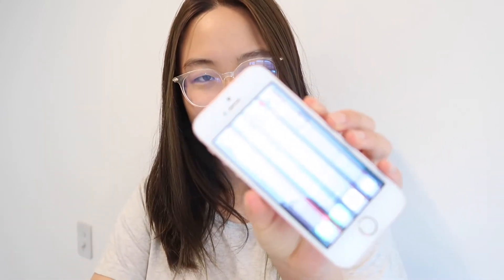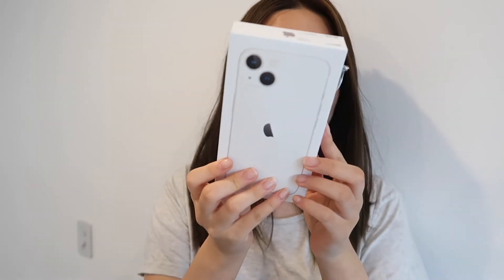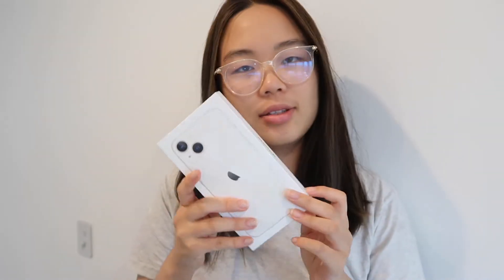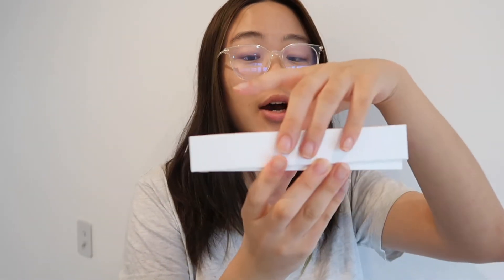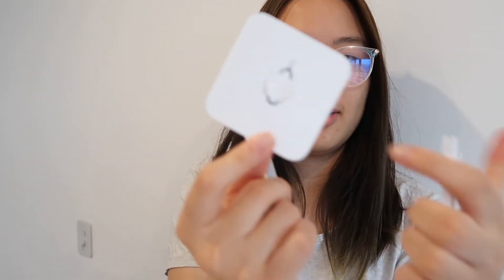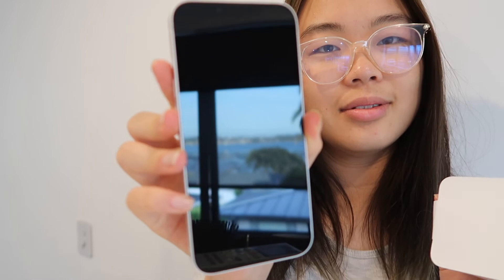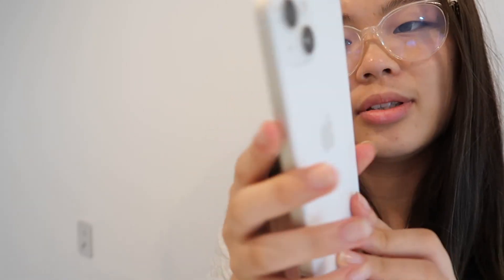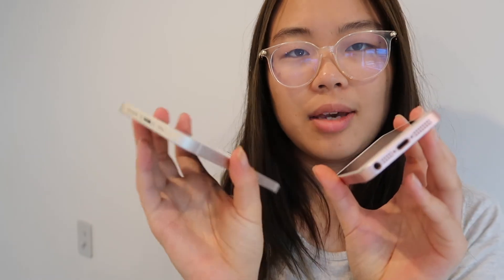iPhone 13 Unboxing 2022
chur